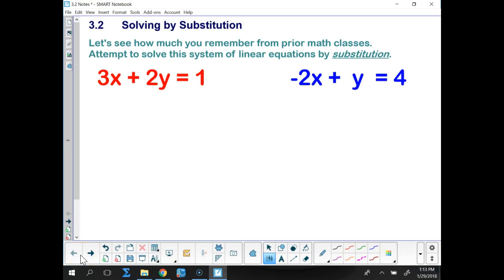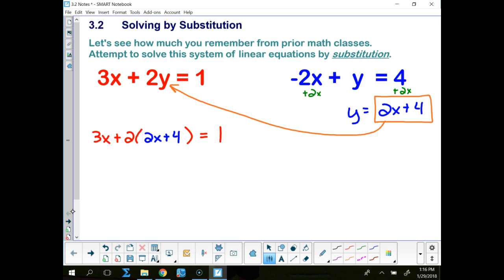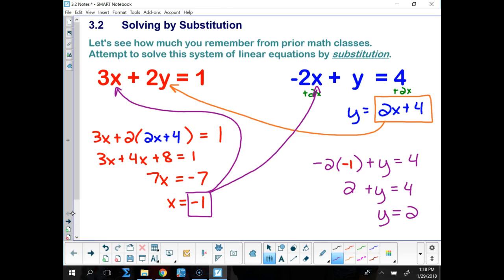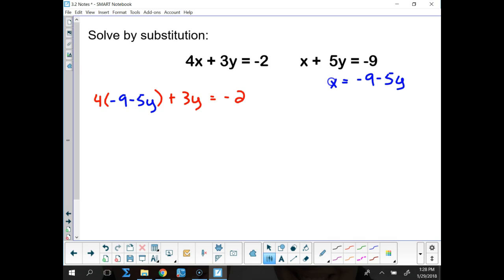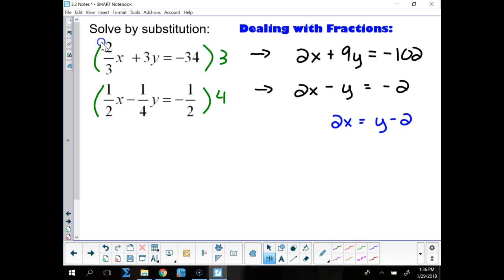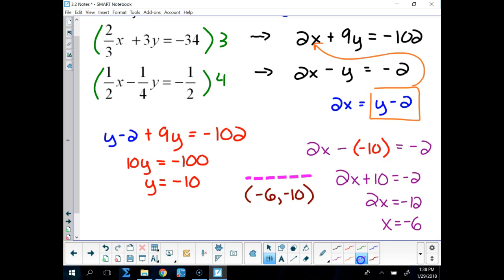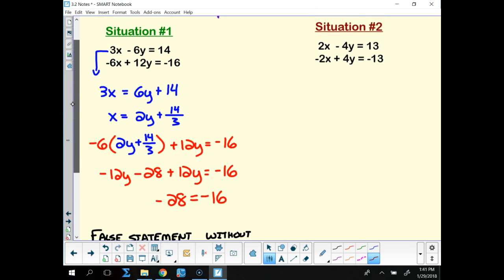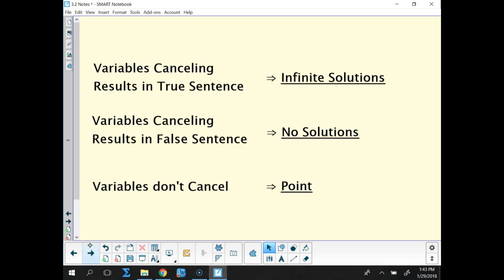M Jan. 29 - 3.2 Notes Day One